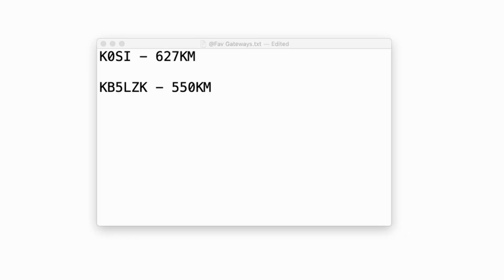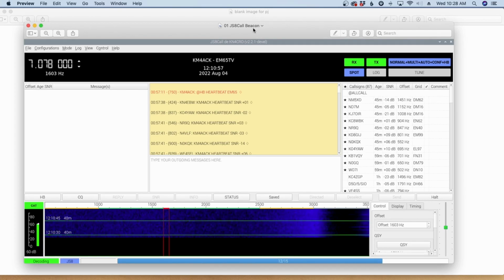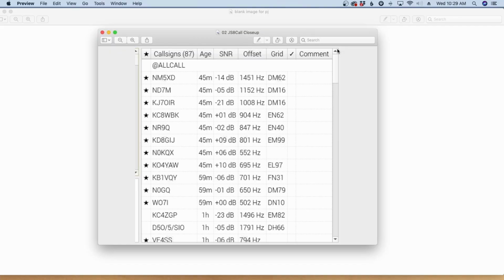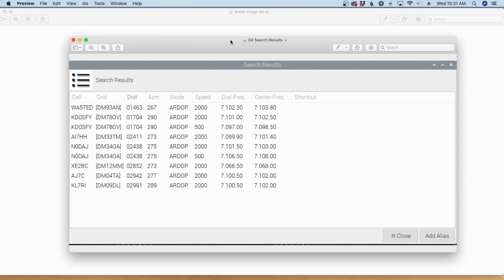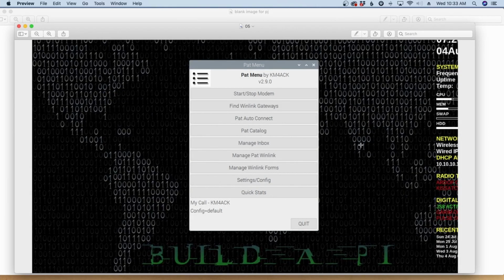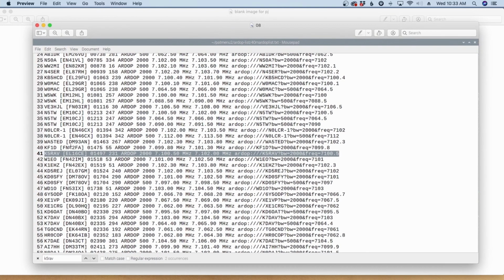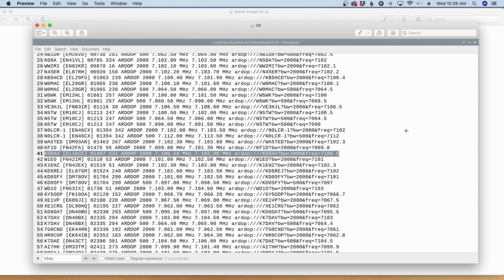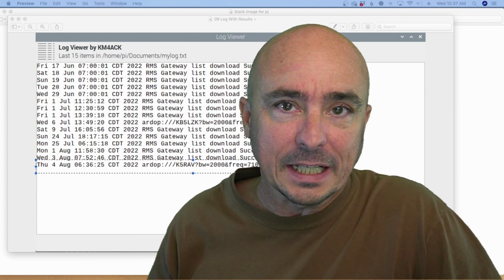Finding Winlink Gateways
A helpful method for finding a Winlink gateway to connect with.